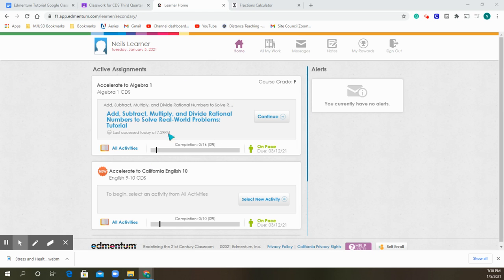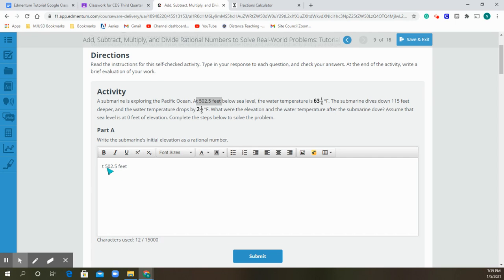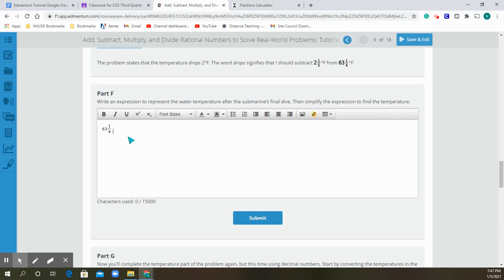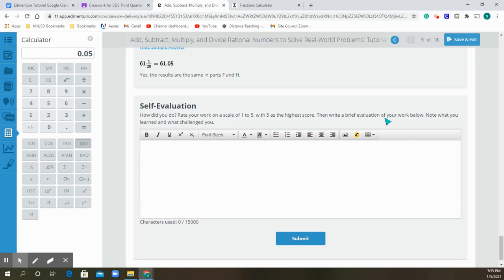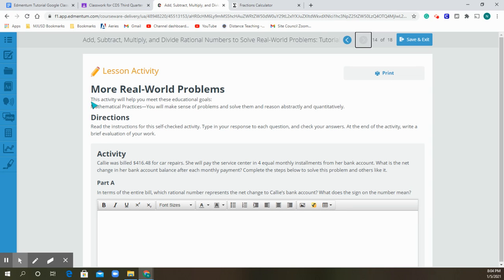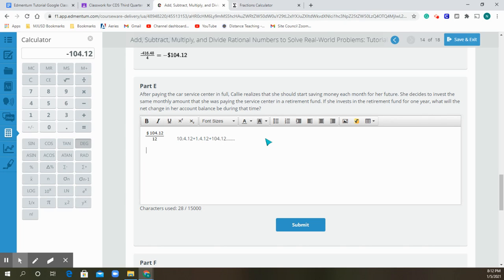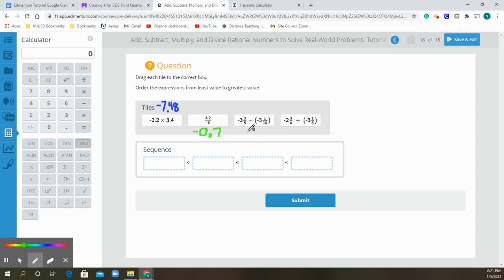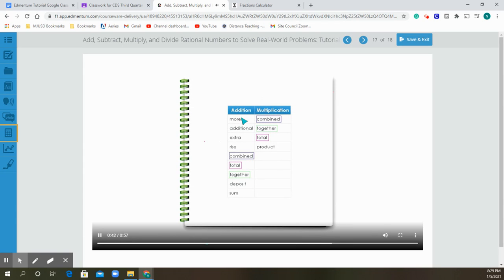Add, Subtract, Multiply, and Divide Rational Numbers to Solve Real-World Problems Tutorial